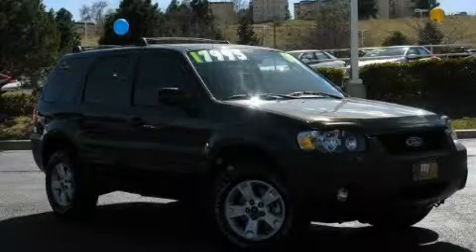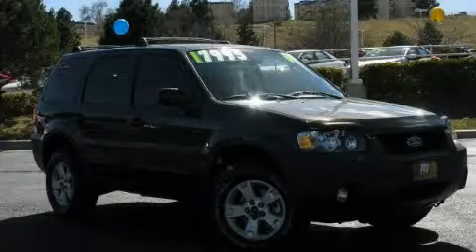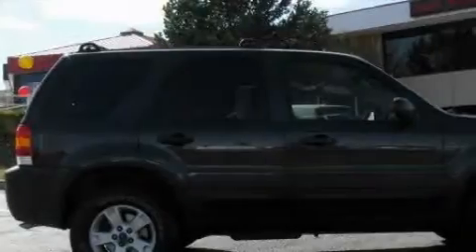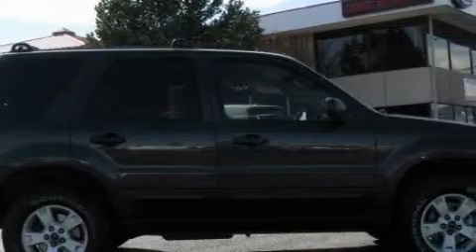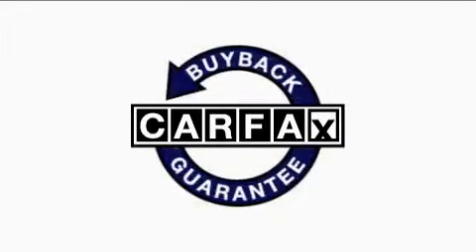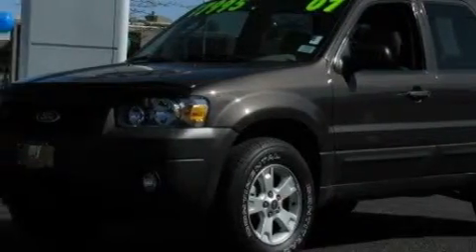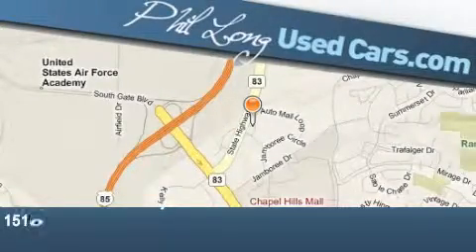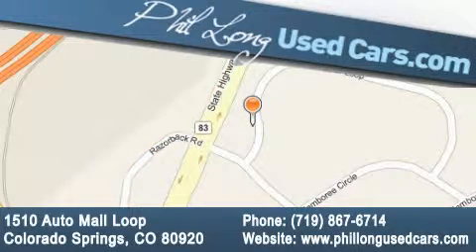Pre-Owned 2007 Ford Escape Denver CO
Year: 2007
 Make: Ford
 Model: Escape
 Engine: 3.0L DOHC SEFI 24-valve V6  Duratec  engine
 Trans.: Automatic
 Exterior: Brown
 Miles: 48,402

 Used 2007 Ford Escape Colorado Springs CO